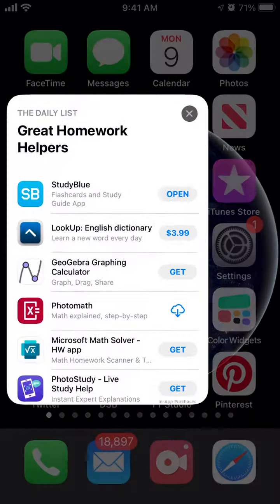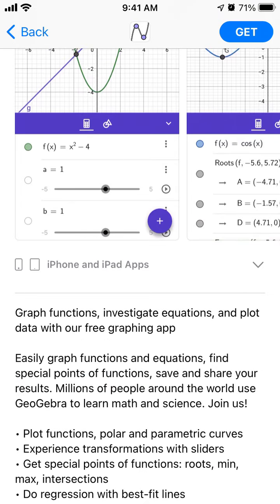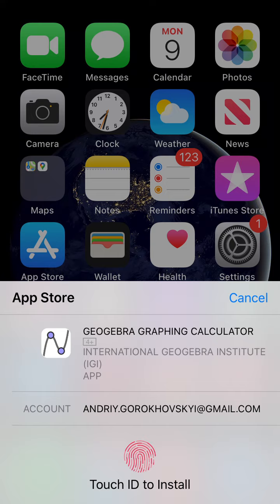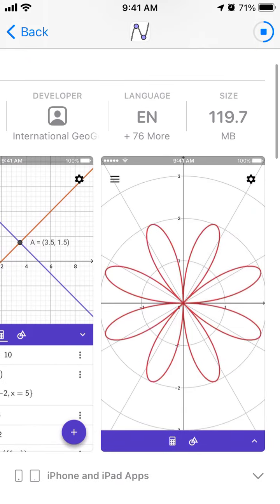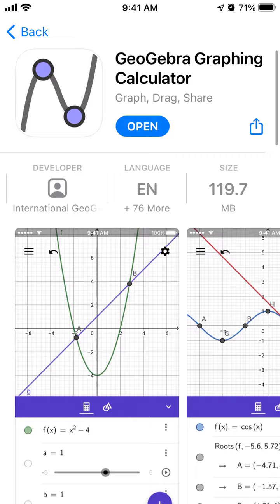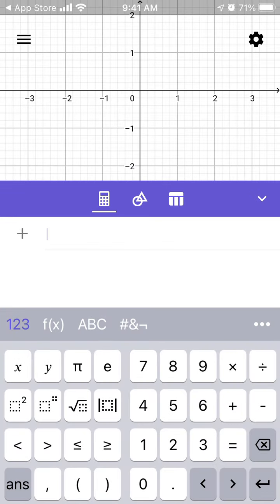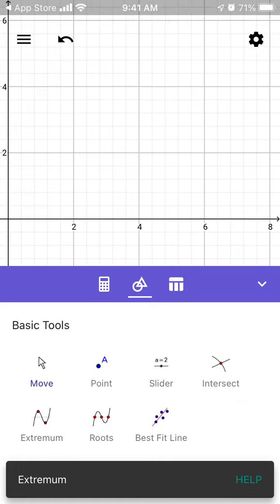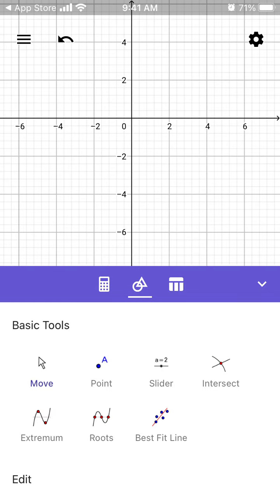How to install GeoGebra on iPhone?